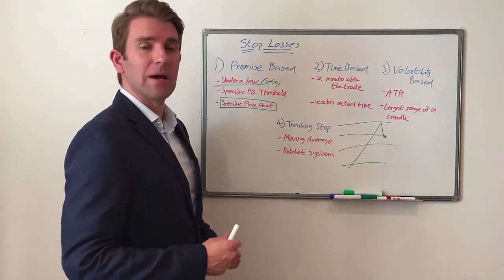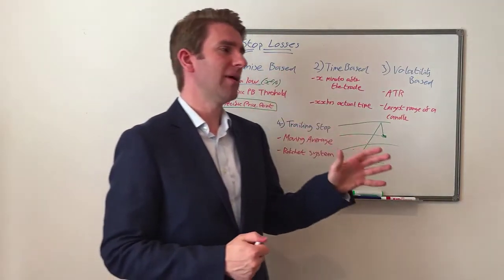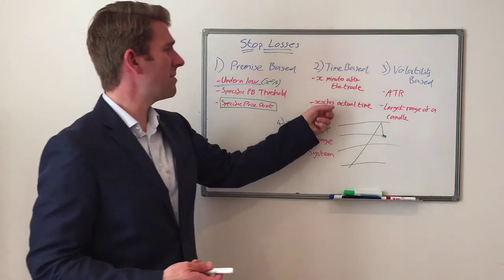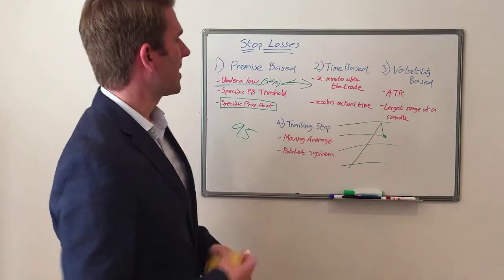How To Set A Stop Loss Based on a Time Limit Part 2 🏳️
Another way of looking at stop losses is to consider the length of time that you are in the trade. Sometimes this can be like the premise-based stoploss, as it could well be part of your premise or assumption that something will happen within a certain period. In other words, if the trade is going as I expected when I entered it, then it should do it in this time.

Other times, you’re looking at the actual time taken by the trade, and comparing this to the cycles of the market to make sure that you’re not caught out by changing conditions. This might apply if you’re daytrading, and you want to avoid being in the trade during a quiet lunch period or perhaps during a busier time leading up to the closing bell.

It’s possible that for most trades you enter you should have a certain time-based stop loss in mind. You enter a trade assuming the price is going to move in one direction or another, and you really don’t want to wait around indefinitely for something to happen. If the price is exceptionally sluggish, then you may not be seeing the profit you hoped for but neither are you seeing the market come to your stop loss price. So you should quit the trade which is going nowhere, and put your money to better use elsewhere.

You’ll find differing opinions on whether you should place your stop loss in the market. Some traders say that you should never reveal your hand by setting a level with your broker, as unscrupulous dealers can make sure the price hits your stop loss before it goes in the required direction. But if you’re not daytrading and watching the market from second to second, or at least minute to minute, then you may miss a move that goes past your stop loss level and lose more than you anticipated when you finally close the trade.

When you’re deciding on how much you’re going to stake, it’s important to set your stop loss, no matter how you arrive at it, before you settle on an amount. You should be familiar with the concept that each trade shouldn’t risk losing more than a certain percentage of your funds. Some people set this percentage at 2%, and even experienced traders may claim that this is too much. Two percent may not sound like much, but bear in mind this is how much you’re going to lose if you exit at the stop loss, and not how much you’re actually staking.

So once you have decided on a stop loss level, however you are going to enforce it, you can then work backwards to figure out how large a stake to put into any particular trade, not to lose more than the amount you’re permitting yourself. It’s important that you don’t do this the other way around, deciding on your stake and then trying to figure out your stop loss position, as you could either risk losing more than you should, or be tempted to modify your stop loss against your better judgment, perhaps risking that the trade which should have worked gets ended prematurely.